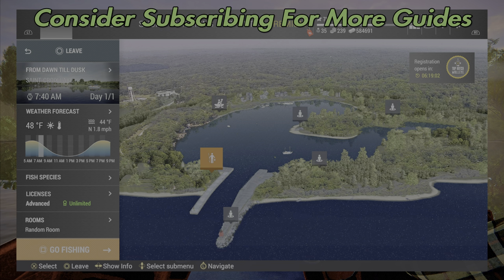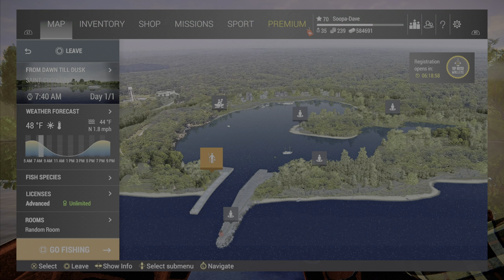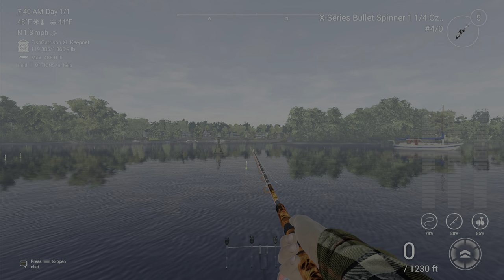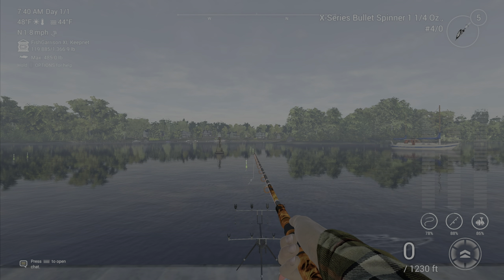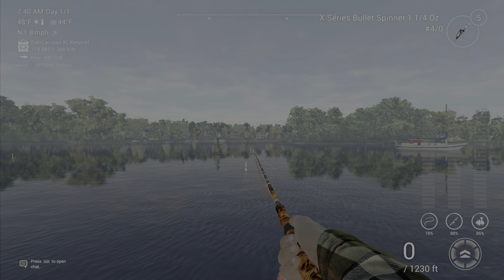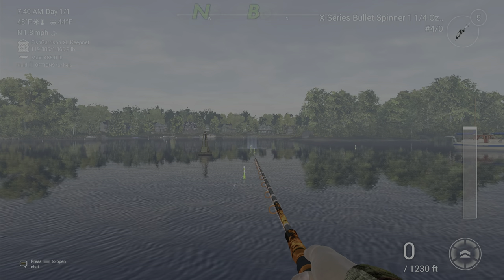Unique Tiger Trout - Saint-Croix Lake Michigan - Fishing Planet (Outdated)